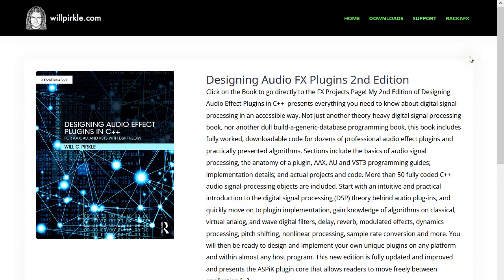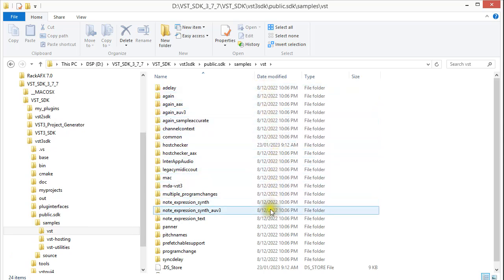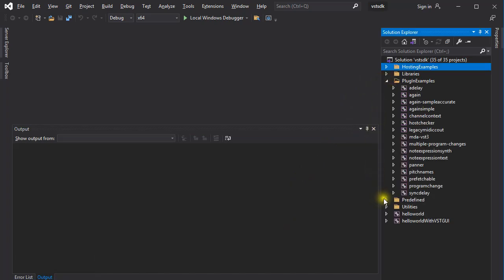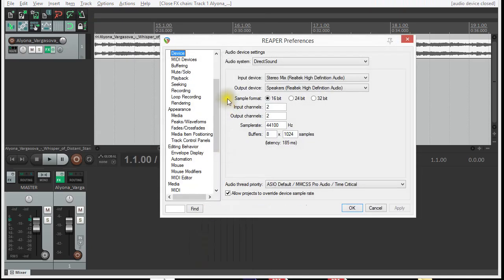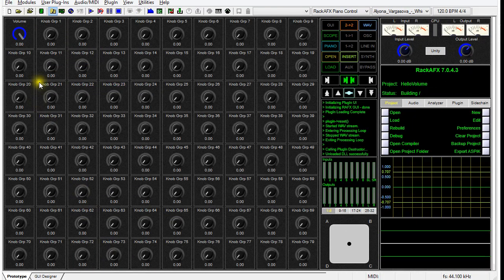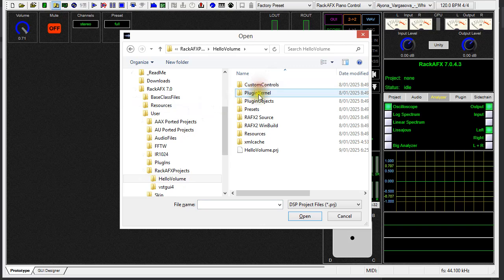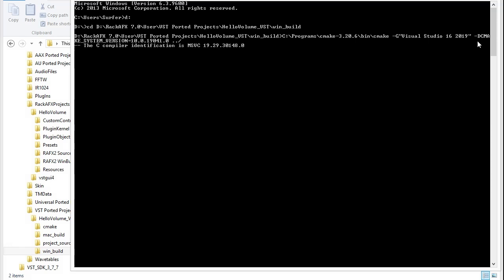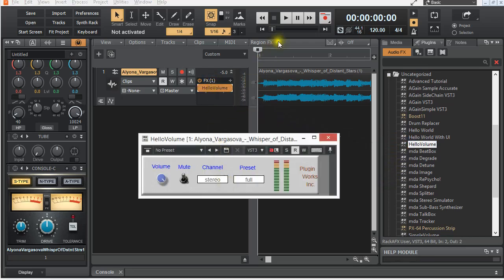Best way to design and build your own audio FX plugin. No frameworks, pure C++.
Here is all you need to know to write your VST FX plugin in C++.  Suitable for beginners.